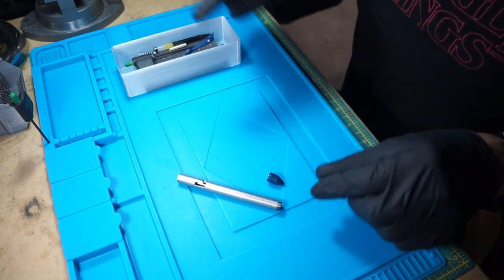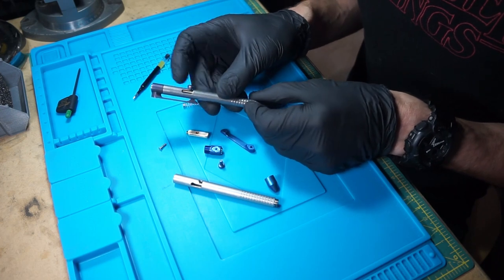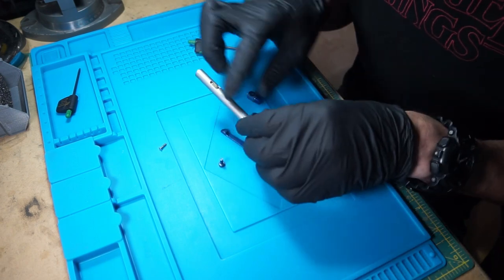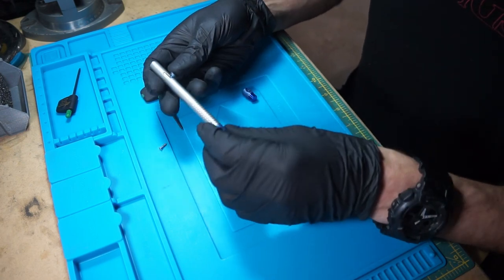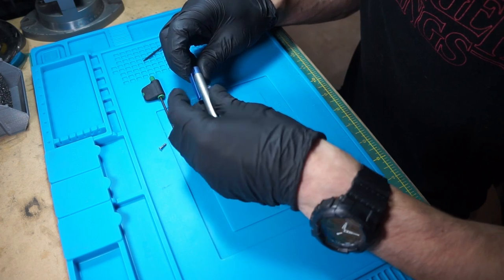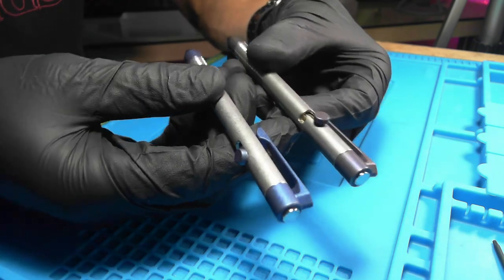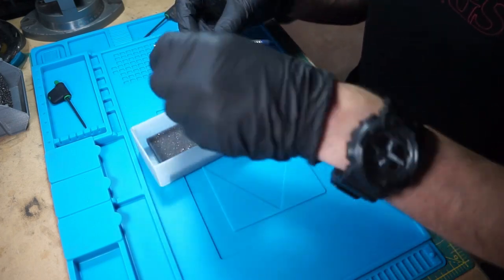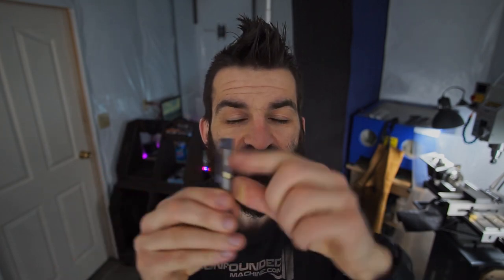EDC Bolts for Sale!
All finish options / sizes will be priced at $106 USD + shipping.